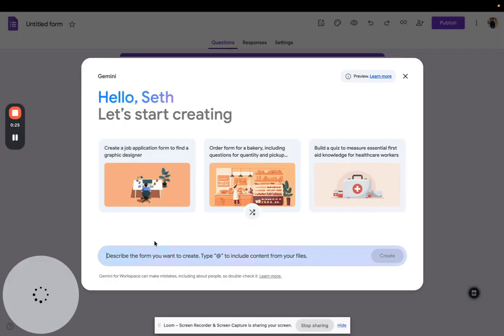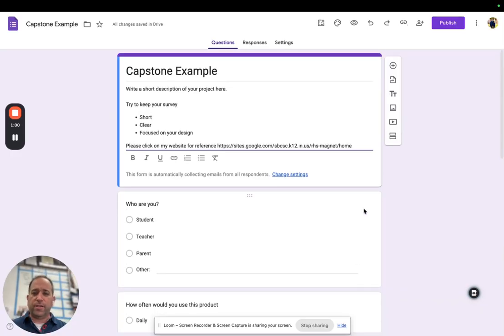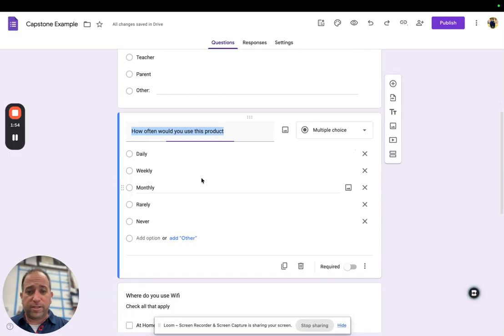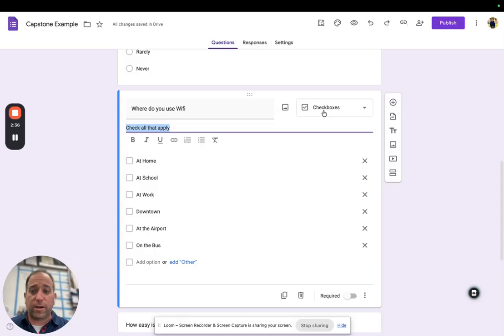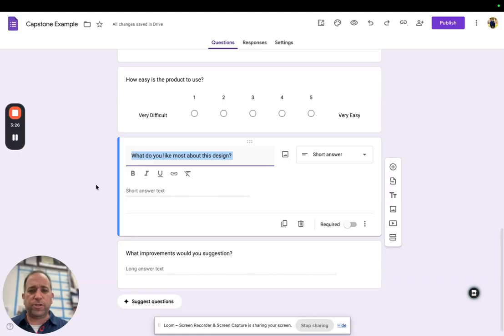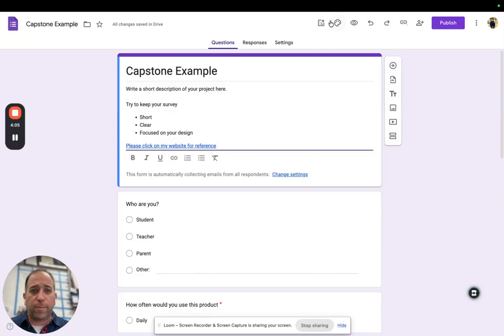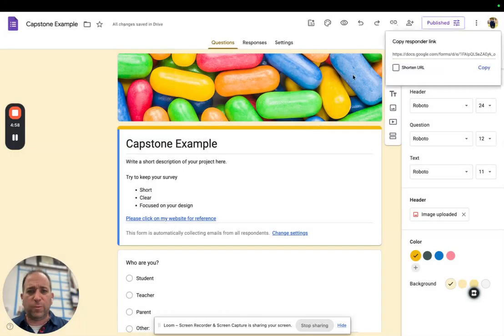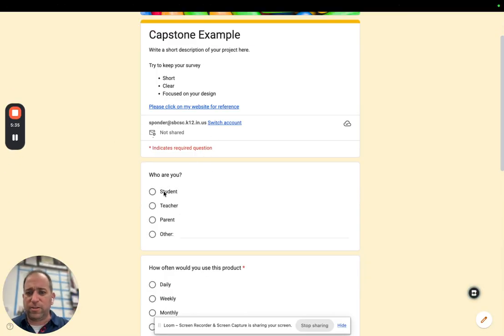How to Create a Survey Using Google Forms | Step-by-Step Tutorial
In this video, I demonstrate how to create a survey using Google Forms from start to finish. This step-by-step tutorial shows students how to design questions, collect responses, and gather meaningful data for projects, capstones, or classroom activities.

Surveys are a powerful tool for gathering feedback, conducting research, and making data-driven decisions. Whether you're working on a class assignment, capstone project, or school improvement idea, learning how to build a survey is an important real-world skill.

In this tutorial, you will learn how to:
Create a new survey using Google Forms
Add different types of questions (multiple choice, short answer, etc.)
Make questions required
Organize your survey clearly
Share the survey with others
Collect and review responses

This video is perfect for:
Teachers assigning research or survey projects
Anyone learning basic data collection skills
Students preparing for capstone or career exploration projects